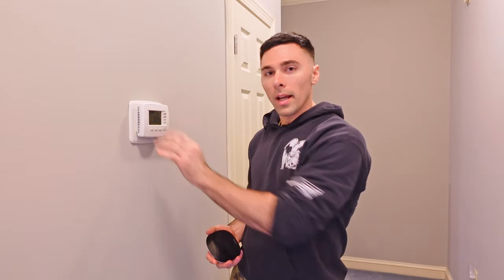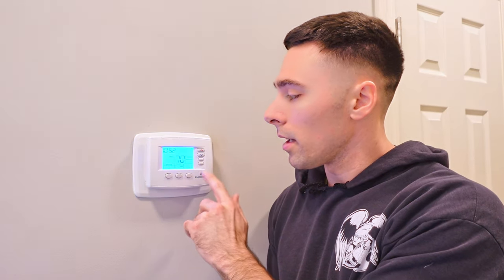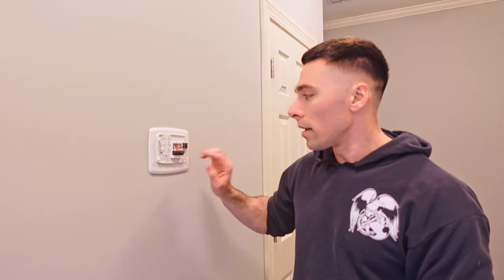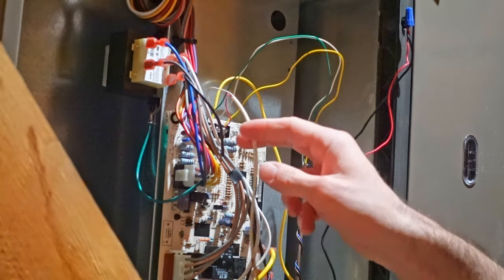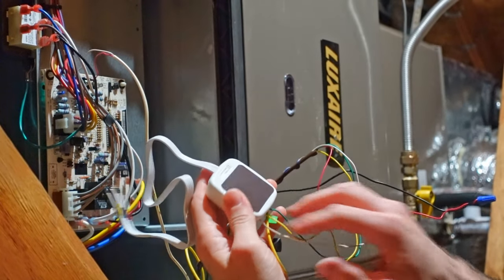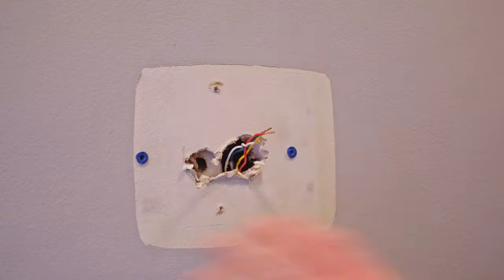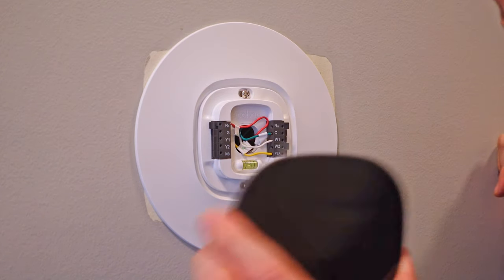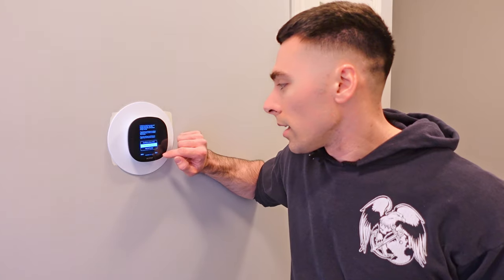How to Install Ecobee3 Lite Smart Thermostat || WITHOUT C Wire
I’m updating the thermostats in my house to @ecobee3 Lite Smart Thermostats. They will help reduce my energy bill while also provide the convenience to control and monitor all the thermostats from my phone. I’ll walk you thru the installation process as well as the initial setup.